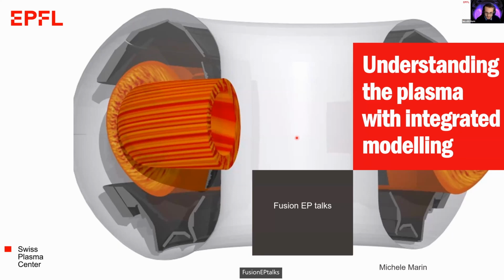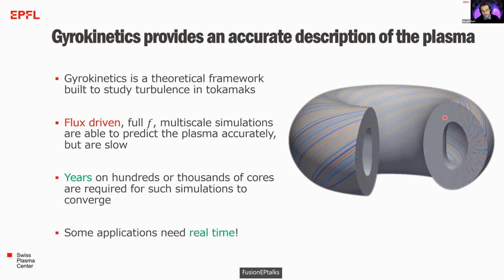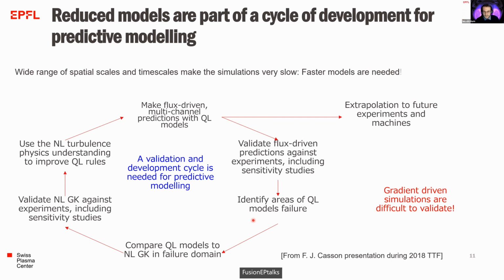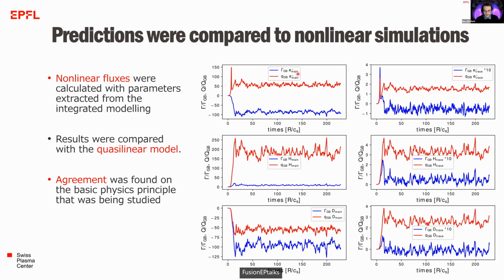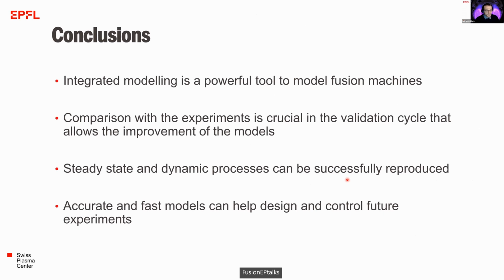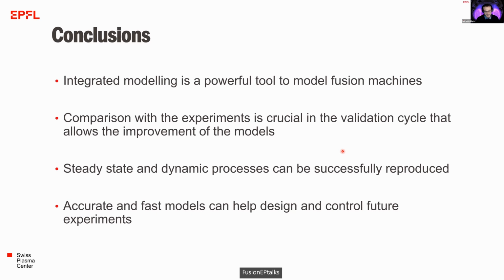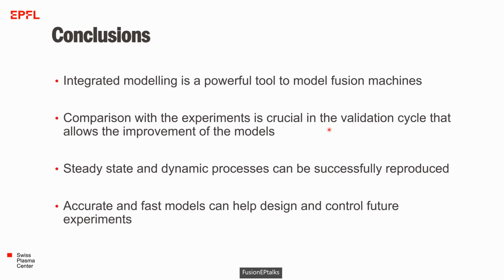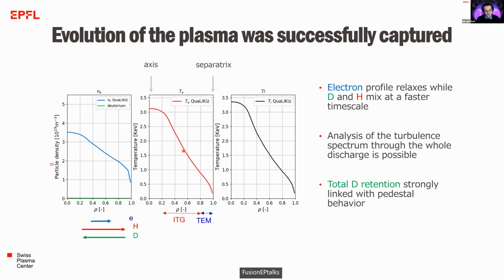Understanding the plasma with integrated modelling | Michele Marin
🖥️ Presenter for the FusionEPtalks #71 is Michele Marin, postdoctoral researcher, EPFL, Switzerland.

🎧 Hosted by Jose, FusionEPtalks team 🎤

Conspectus:
Accurately reproducing the plasma dynamics requires complex simulations, which can take considerable computing resources. Reduced models can greatly speed up the process, but this comes at the cost of assumptions and simplifications. Therefore, these faster models need to be carefully validated and compared with other codes and with the experiments. Integrated modelling is a technique that evolves a number of the tokamak subsystems at the same time, improving consistency and easing the comparison with experiments. The talk includes integrated modelling, its validation cycle, and examples of applications.

Chapters
00:00:05 - Host intro and speaker bio
00:01:25 - Speaker intro
00:01:56 - Outline of the talk
00:02:50 - Why do integrated modelling?
00:06:15 - Challenges in modelling
00:07:37 - Gyrokinetics modelling
00:09:25 - What is integrated modelling?
00:10:37 - The JINTRAC suite of codes
00:11:50 - QuaLiKiz
00:21:00 - Comparisons with experiment
00:23:10 - Reference run -D discharge reproduction
00:25:24 - Conclusion
00:26:02 - Q&A discussion